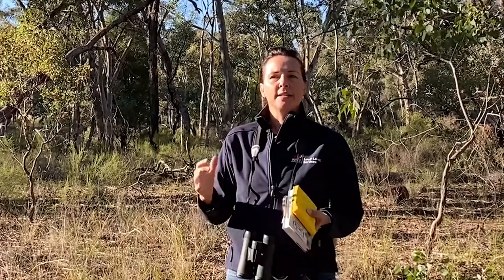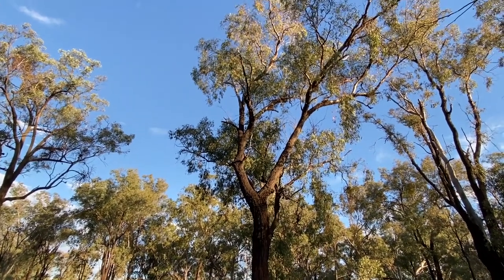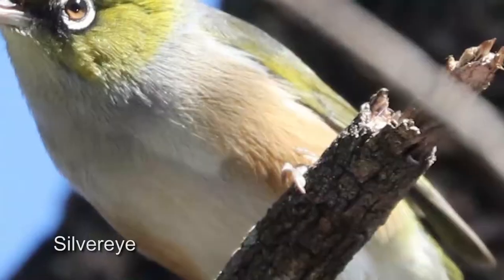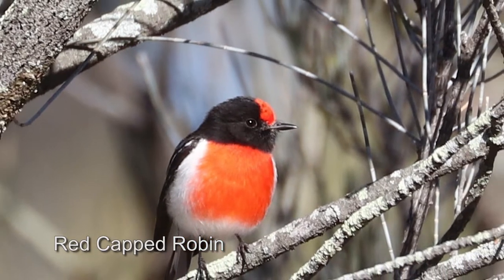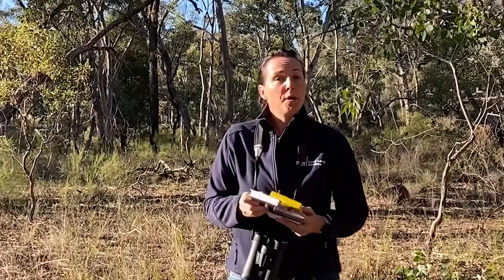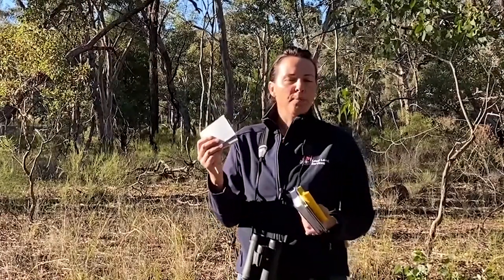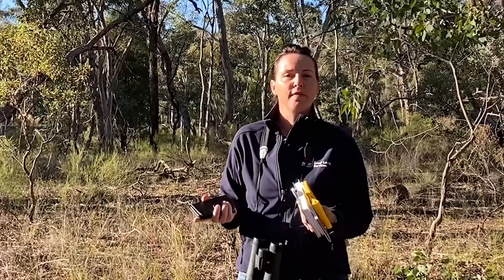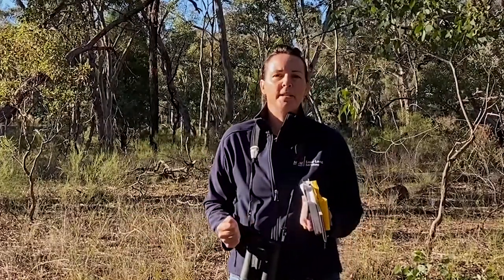Bird watching for beginners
May Fleming from Central West Local Land Services gives her top tips for getting started with bird watching.